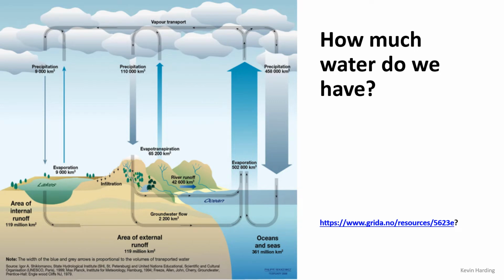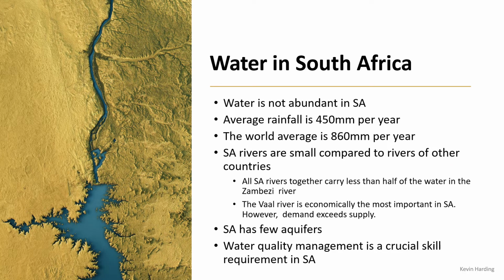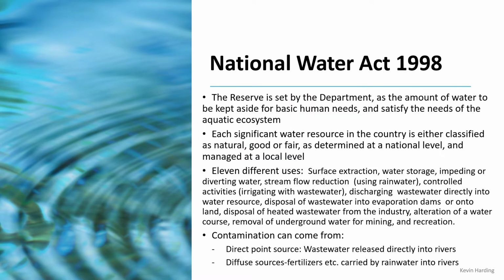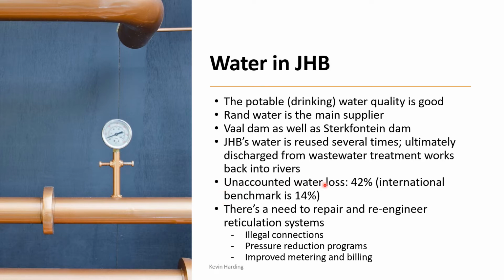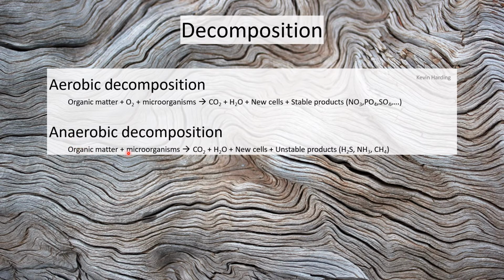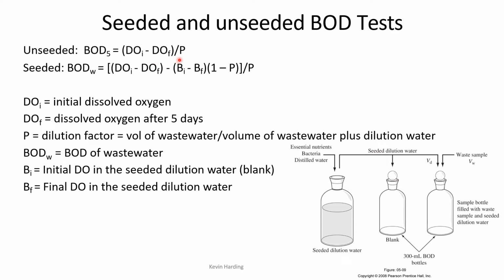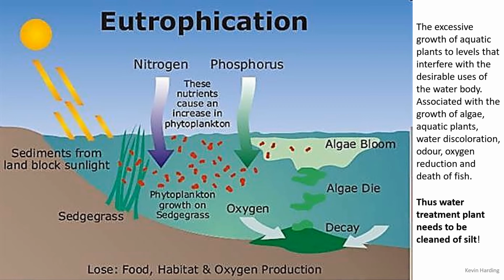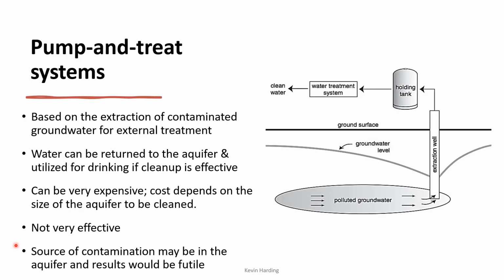Introduction to water [Full presentation]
Unedited recording of a lecture looking at the basics of water for environmental engineering.

Water is a particularly important resource.  Before treating polluted water, this video introduces water quality characteristics, including dissolved oxygen (DO, biological oxygen demand (BOD), chemical oxygen demand (COD), solids, and more.

As taught at the University of the Witwatersrand, Johannesburg, School of Chemical and Metallurgical Engineering.

Selected (Harding et al) research related to this video:
Phathutshedzo & Harding (2021). Environmental performance of extended activated sludge and sequential batch reactor using life cycle assessment.

Bohulu, Ntombela, Low, Ming, & Harding, (2019). Drinking seawater: Investigations into desalination.

Burman, Harding, Sheridan, & Van Dyk, L (2018). Evaluation of a combined lignocellulosic / waste water bio-refinery for the simultaneous production of valuable biochemical products and the remediation of acid mine drainage.

Brink, Sheridan & Harding (2018). Combined biological and advance oxidation processes for paper and pulp effluent treatment.

Brink, Sheridan & Harding (2017).  A kinetic study of a mesophilic aerobic moving bed biofilm reactor (MBBR) treating paper and pulp mill effluents: The impact of phenols on biodegradation rates.

Brink, Sheridan & Harding (2017).  The Fenton oxidation of biologically treated paper and pulp mill effluents: A performance and kinetic study.

Sheridan, Harding, Koller, De Pretto (2013). A comparison of charcoal- and slag-based constructed wetlands for acid mine drainage remediation.